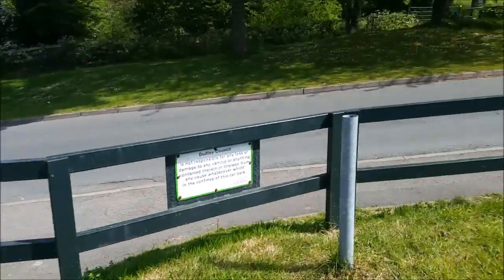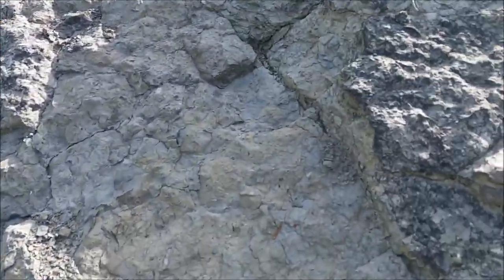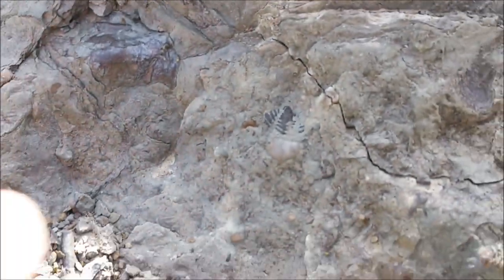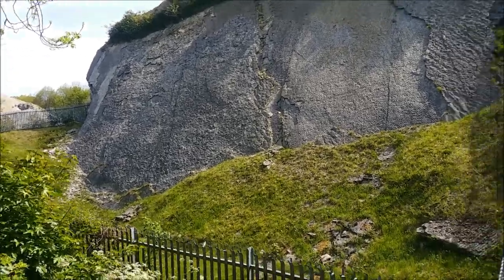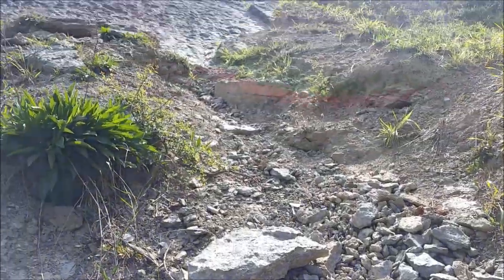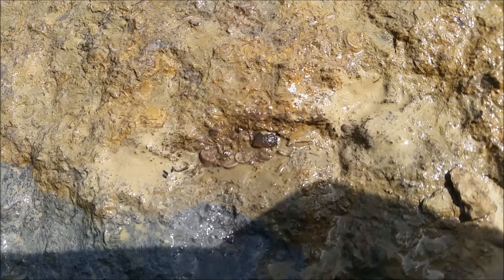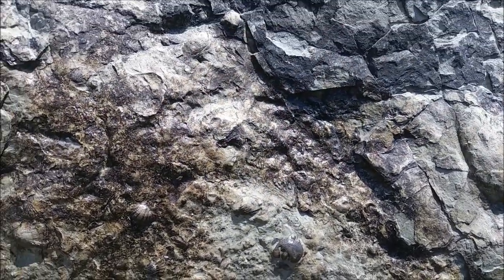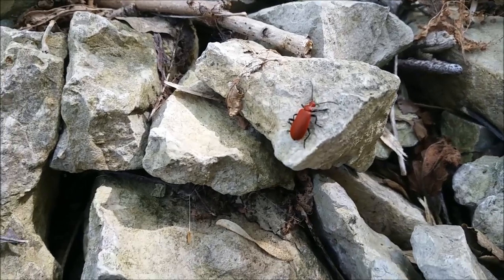wrens nest fossil hunting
didn't get chance to go all the way around today...time goes quick..will show more in future vids